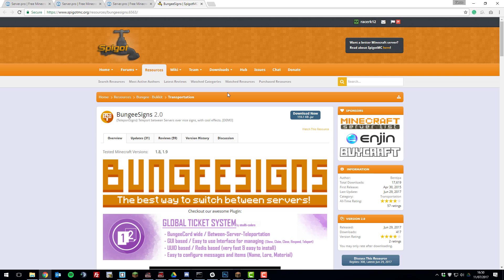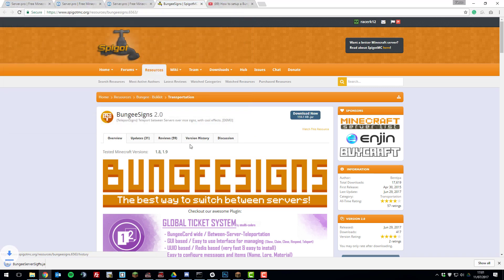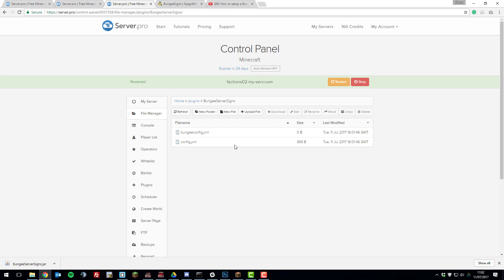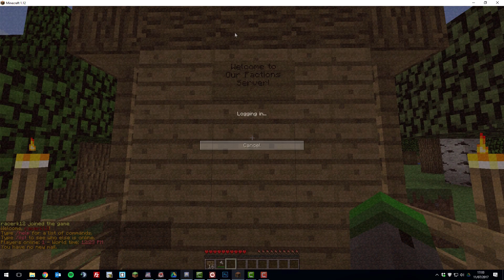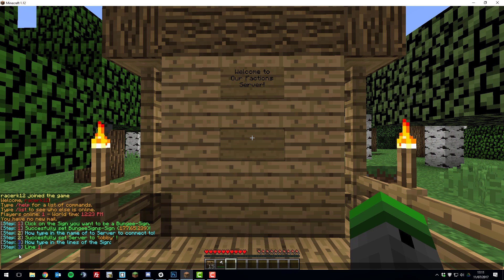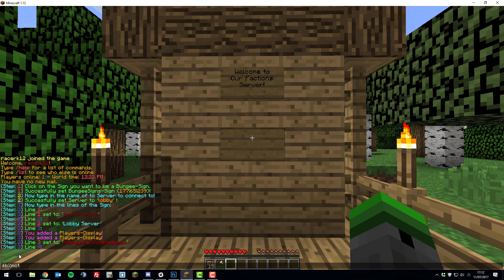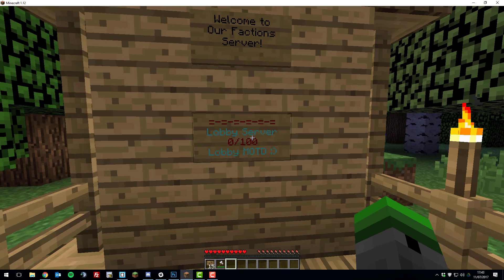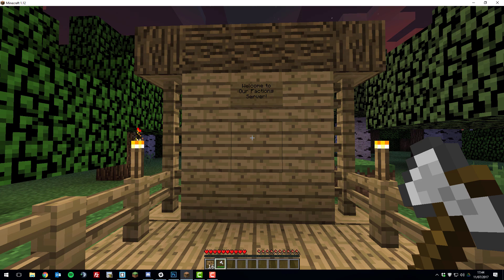How to Setup Bungeecord TP Signs with BungeeSigns - Minecraft Java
In this tutorial, you can learn how to create teleportation signs on your Bungeecord network, so that you can TP to different servers within your network.